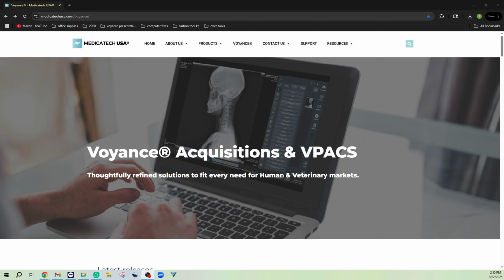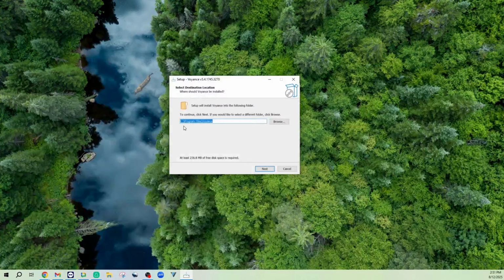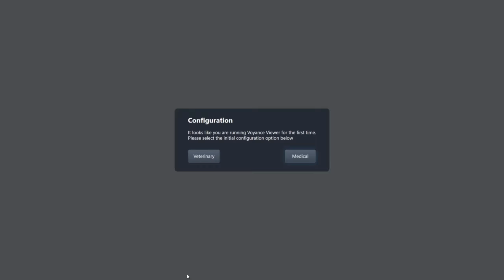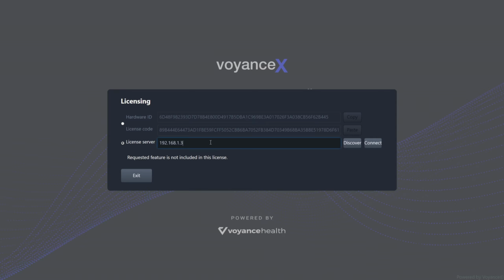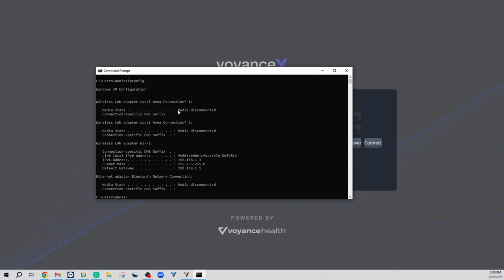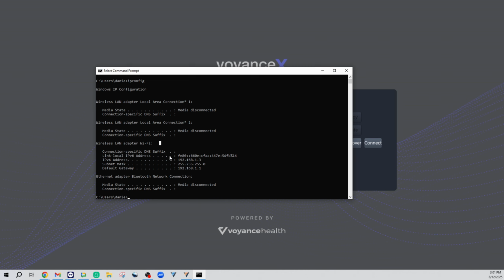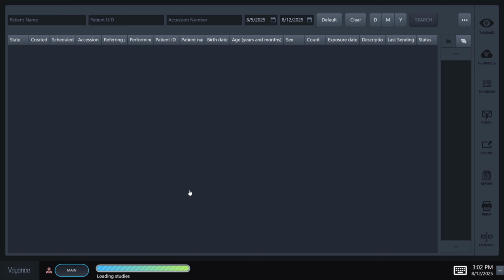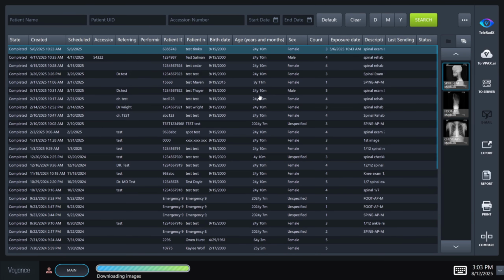Maven Voyance Viewer Install and Licensing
Instructions on how to set-up the Voyance viewer to connect the the MiniPacs